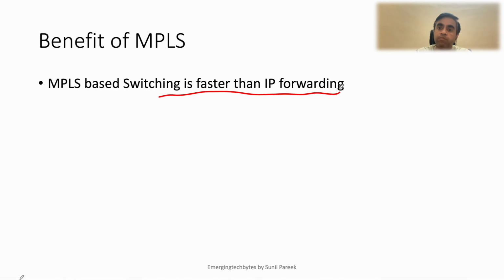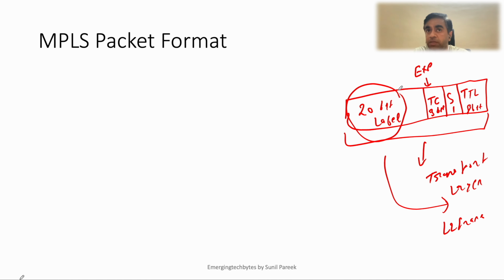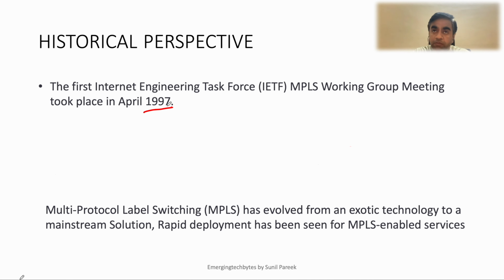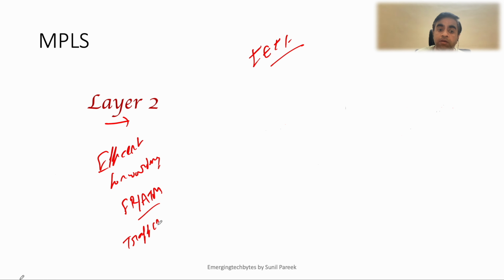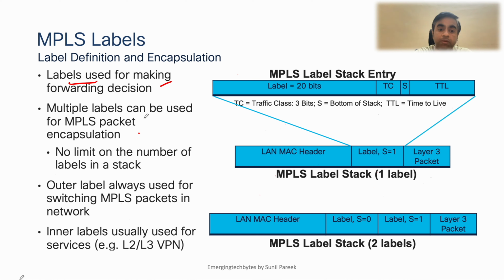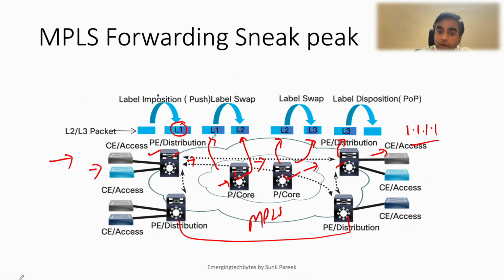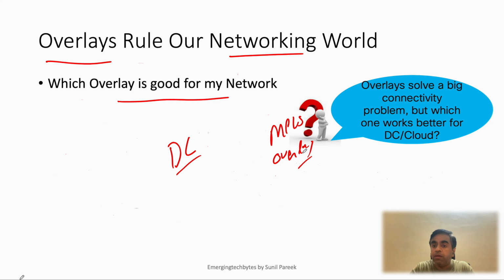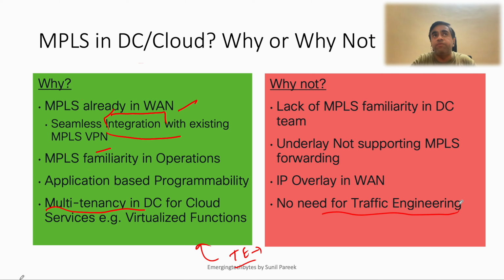Learn MPLS and Segment Routing - Basic to Advance Session 1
Let’s explore some fundamentals yet not so well known facts of MPLS. Why MPLS technology become so popular that its difficult to imagine Service Provider life without it. On the other hand, Why MPLS was not so popular in Data Centres or Enterprises. To find out this and some more interesting stuff,  watch the video .

Sunil Pareek